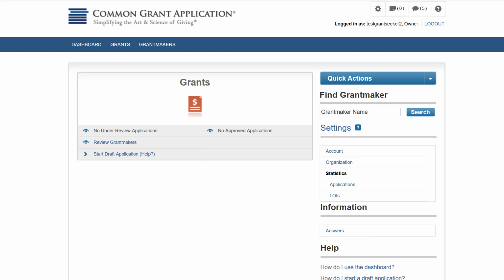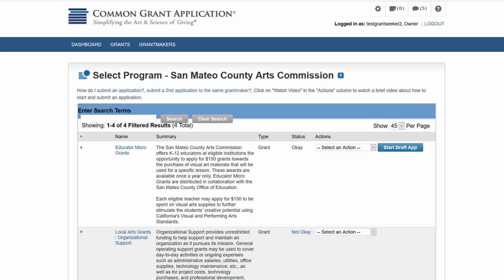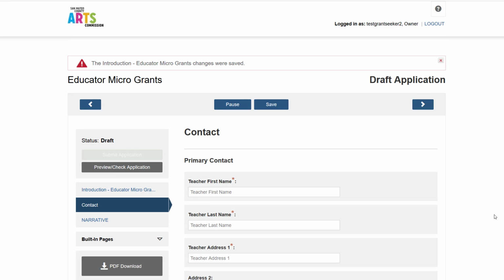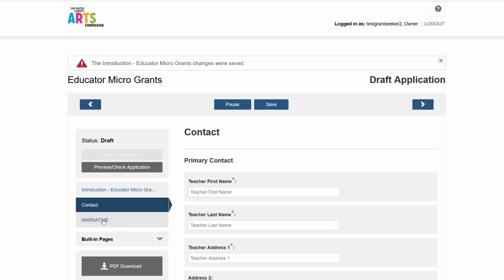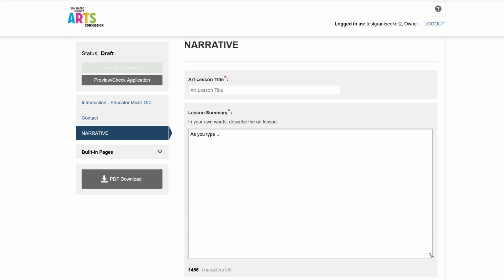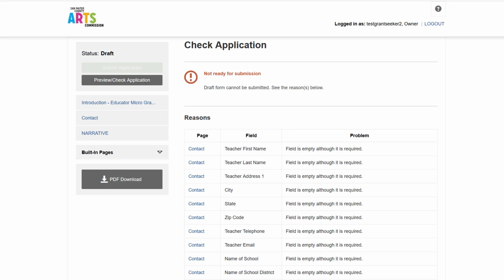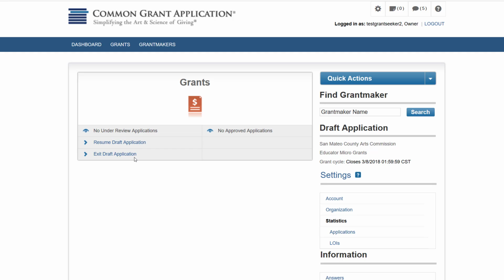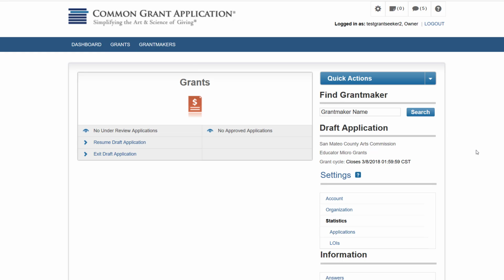San Mateo County Arts Commission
Educator Micro Grants applicant tutorial